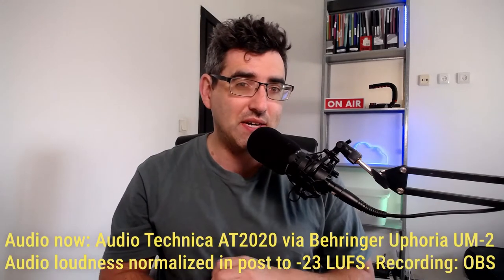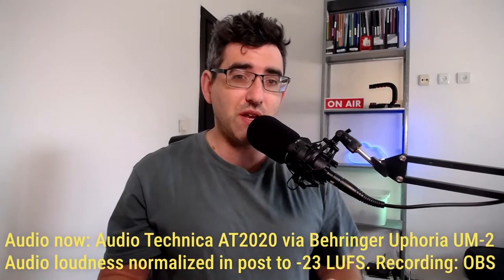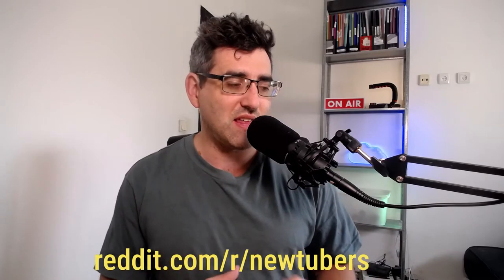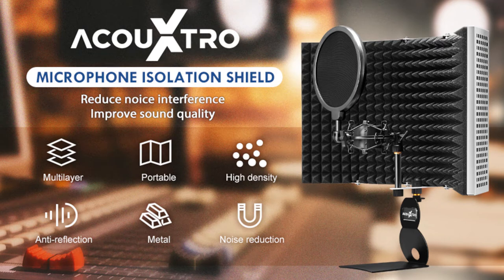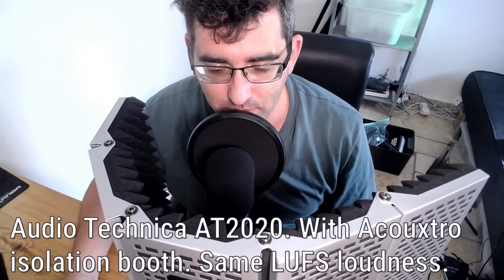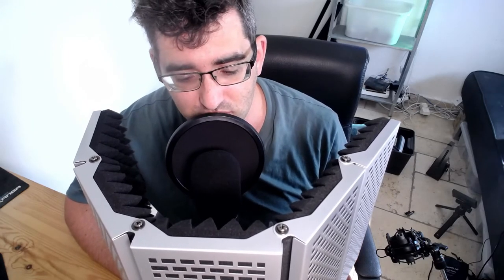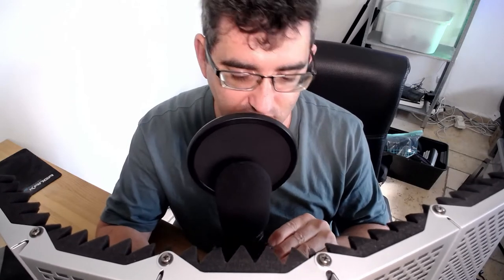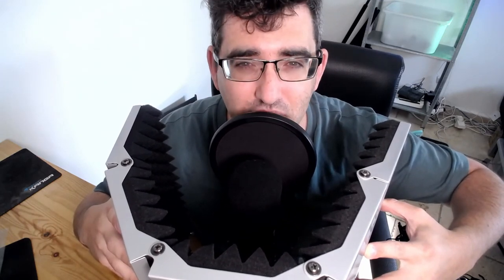Test Sound: AcouExtro Dekstop Sound Isolation Booth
I received my AcouExtro foldable desktop acoustic isolation booth / sound shield from Amazon today.

Here's a test of the audio performance with and without the shield using my Audio Technica AT2020 microphone.

Pros:

- Sturdy build quality with nice metal finishes
- Folds up nicely
- Allows renters a sound treatment solution for recording audio when they can't sound treat a room with acoustic foam

Cons:

- Heavy and not very travel friendly
- The desktop stand is fixed and doesn't have any ability to telescope - meaning that you might have to set up your microphone at an uncomfortably low height.

== Timestamps ==

00:00 - Intro
04:05 - The product
05:08 - Audio Technica AT-2020 in the isolation booth